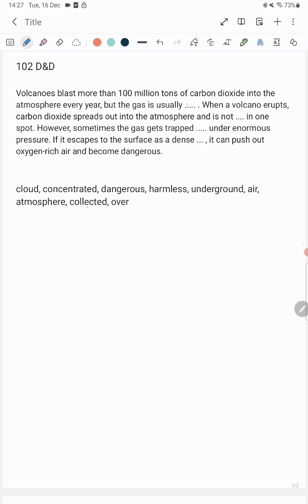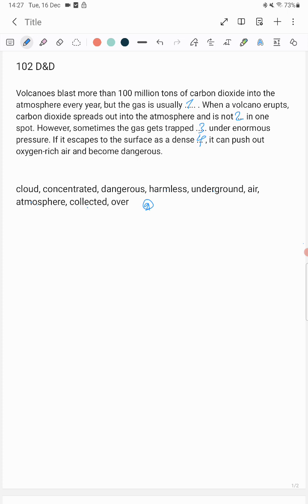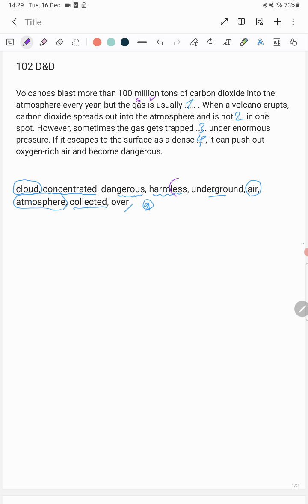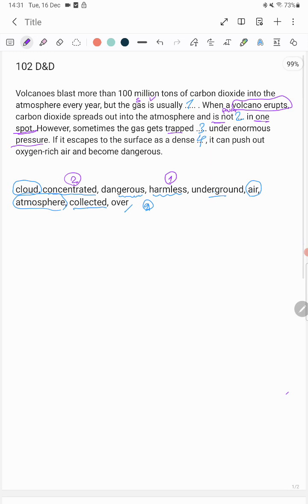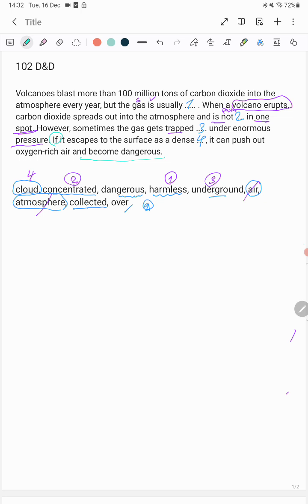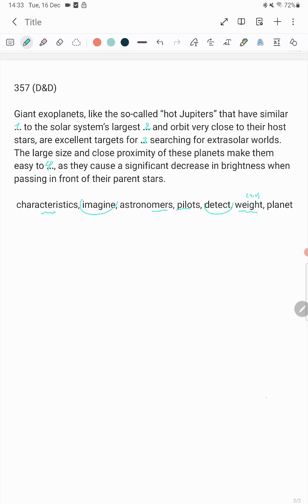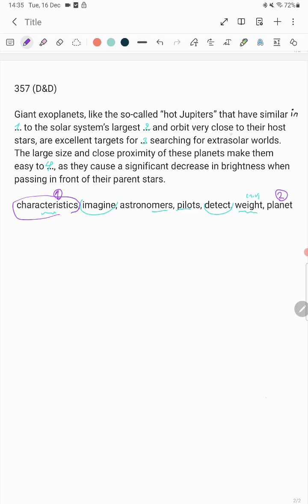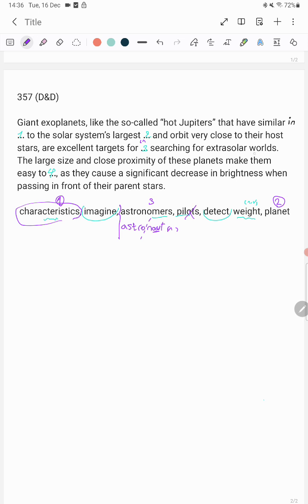PTE Tips & Tricks. PTE Smart Tips. PTE Success Tips, PTE Prep Tips,Reading D&DReading WFIB, WFD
Welcome to PTE success lab! 🎯
Here you'll find simple and effective strategies to help you ace your PTE exam. Improve your speaking, writing, reading, and listening skills with practical guides and tips.
On this channel, you'll learn how to practice the PTE test confidently without private tutorials or templates, using any materials you have. Reduce stress and anxiety, speak naturally, and gain the confidence to succeed. I’m here to share my experience and tricky approaches to help you achieve your best score.